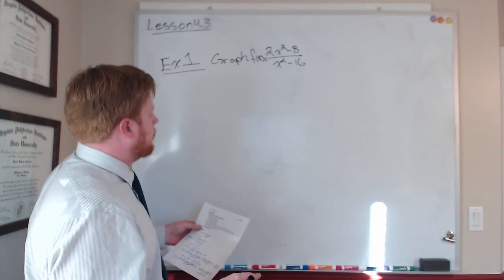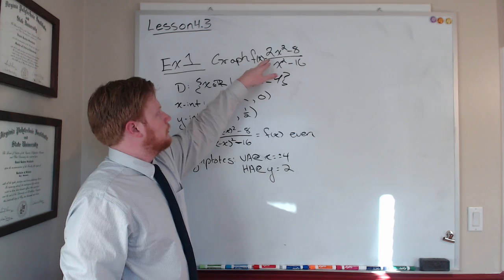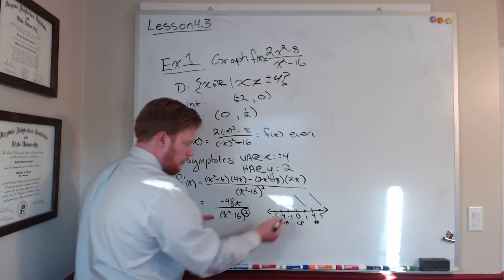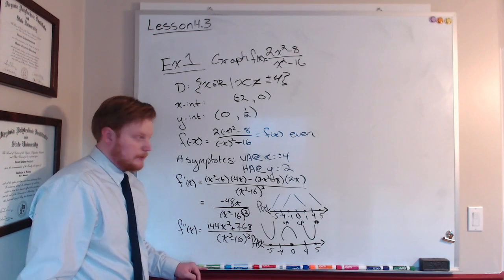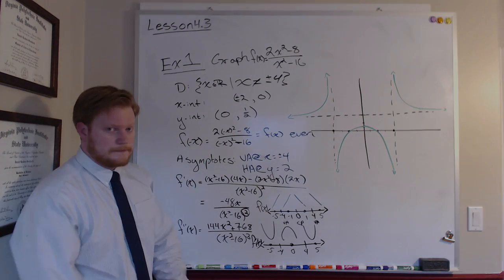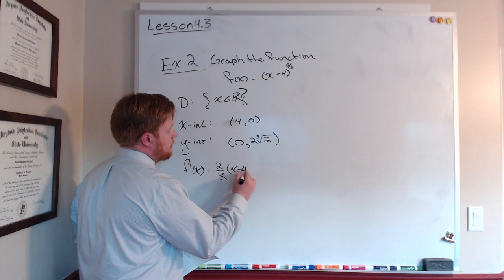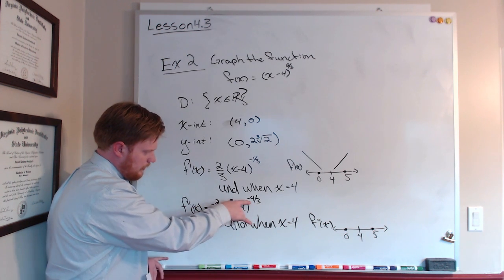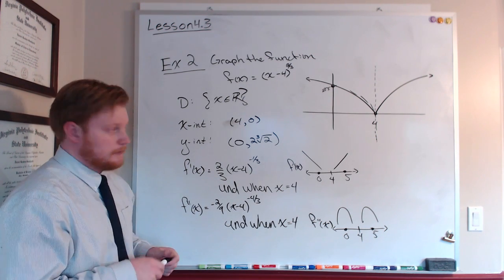Unit 4 Day 3